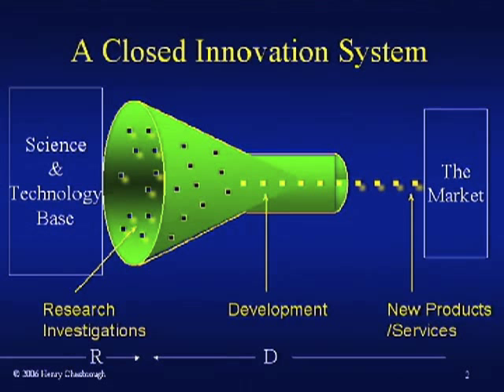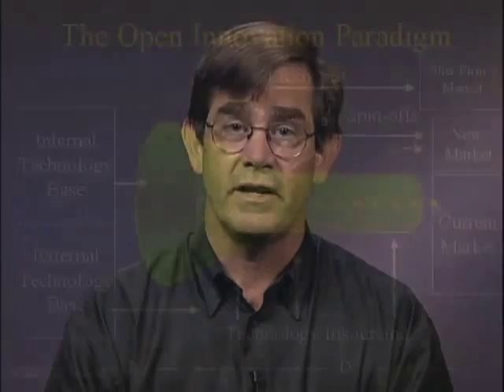Henry Chesbrough explains the difference between Closed and Open Innovation